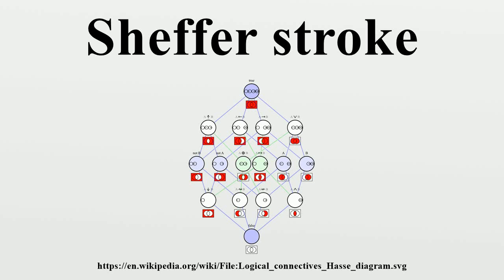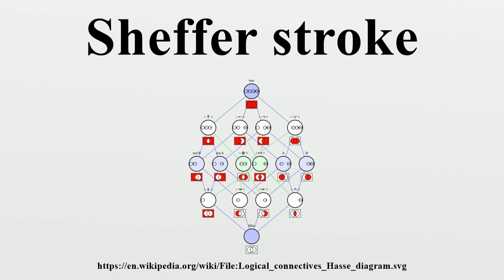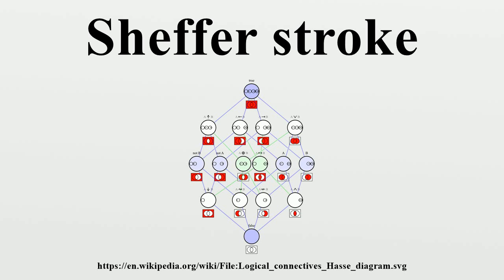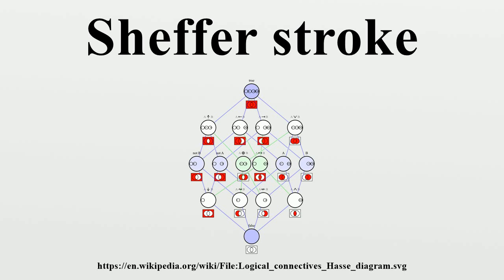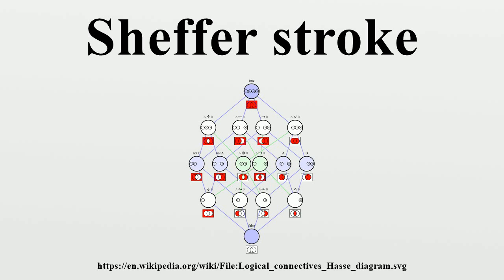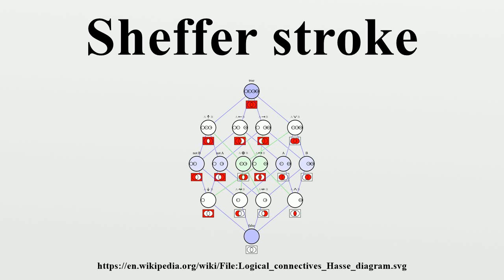Sheffer stroke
In Boolean functions and propositional calculus, the Sheffer stroke, named after Henry M.Sheffer, written "|" (see vertical bar, not to be confused with "||" which is often used to represent disjunction), "Dpq", or "↑" (an upwards arrow), denotes a logical operation that is equivalent to the negation of the conjunction operation, expressed in ordinary language as "not both".

Image-Copyright-Info
Image is in public domain
Author-Info:   Watchduck (a.k.a. Tilman Piesk)
Image-Copyright-Info